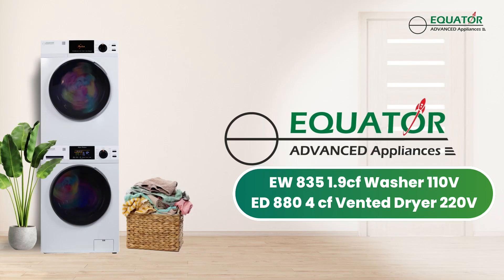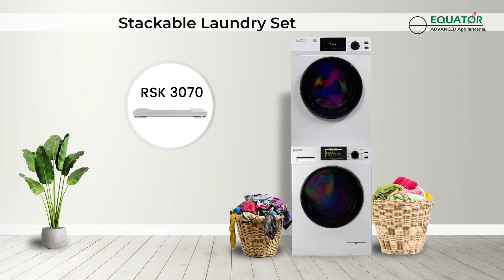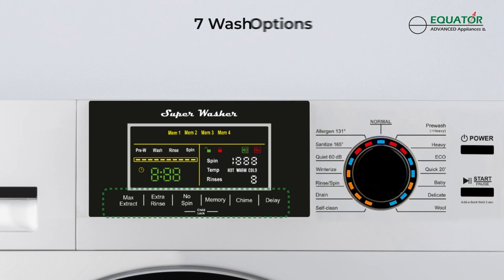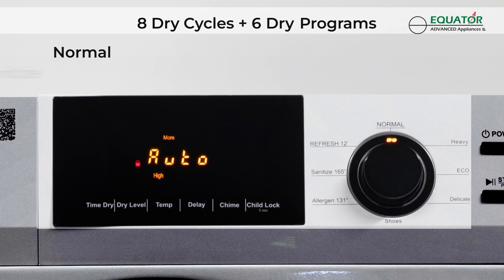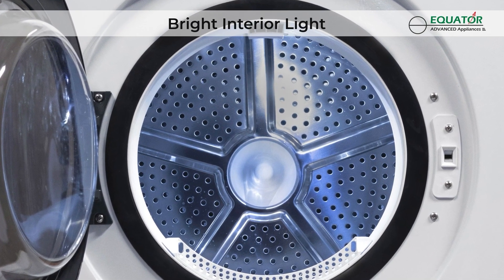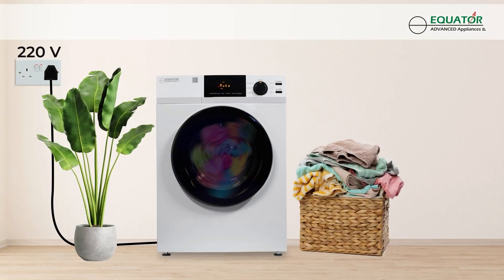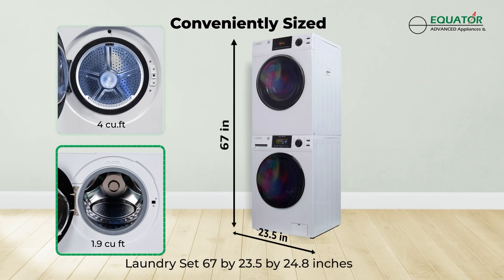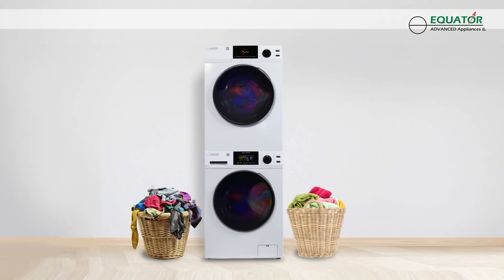EW 835 + ED 880 Stackable